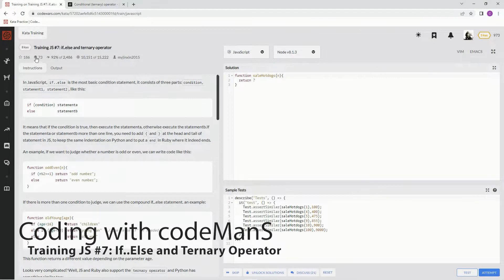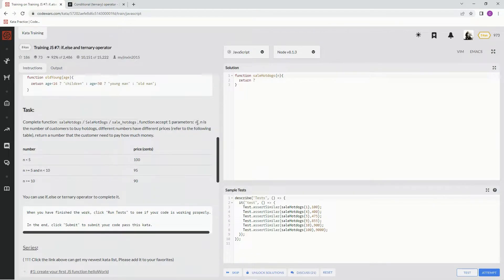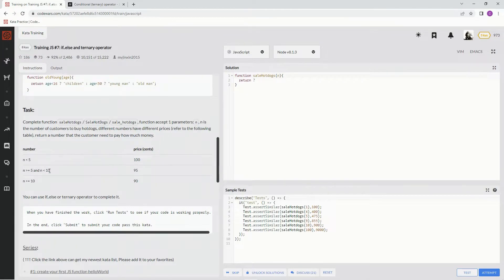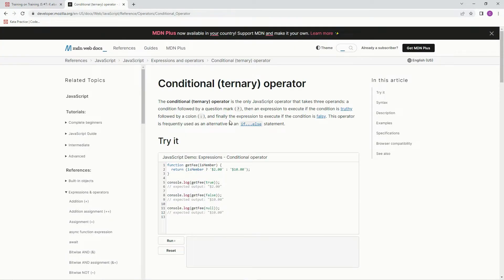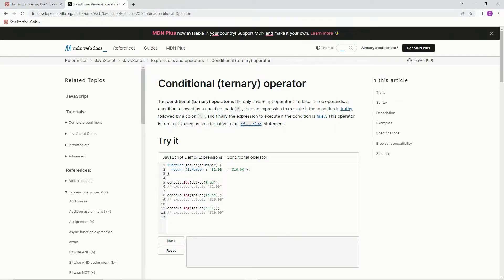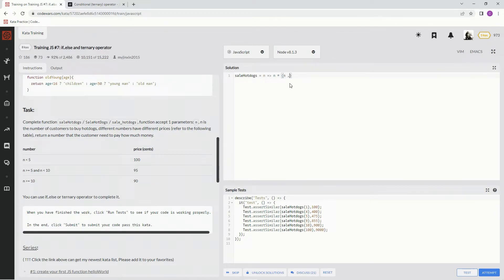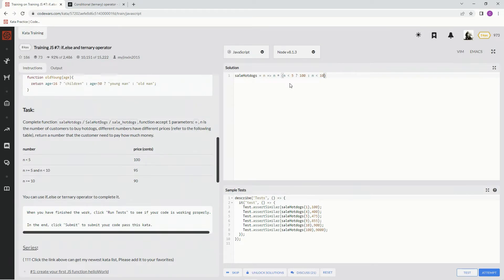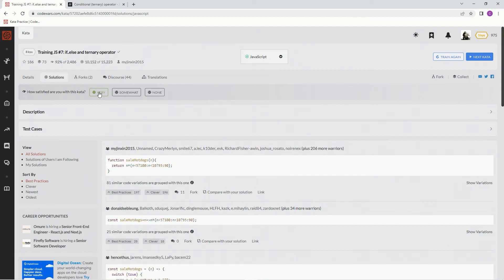(Archived) Codewars 8 kyu Training JS #7: If..Else and Ternary Operator JavaScript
a quick review of the ternary operator